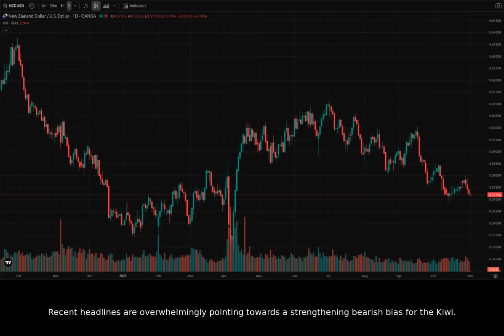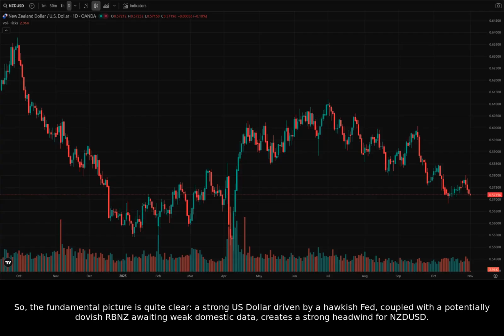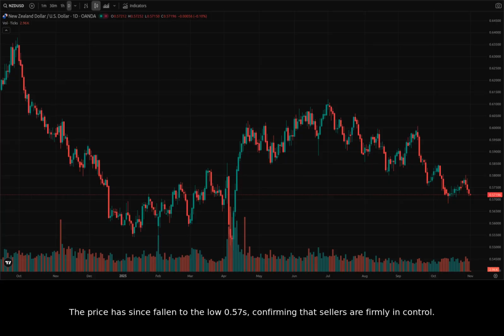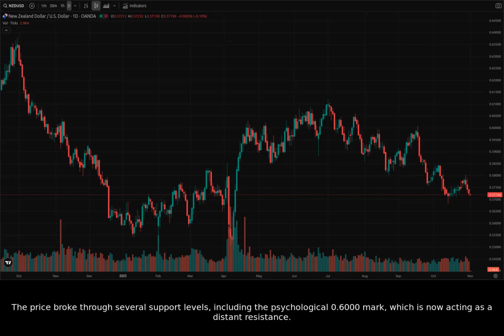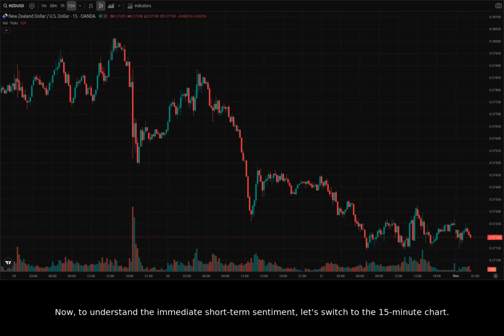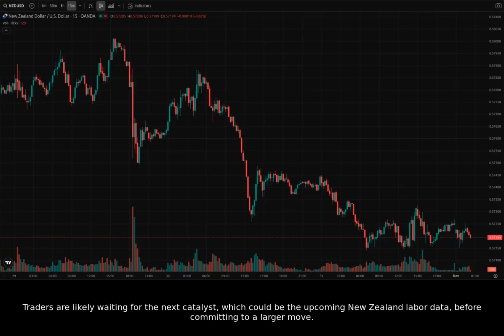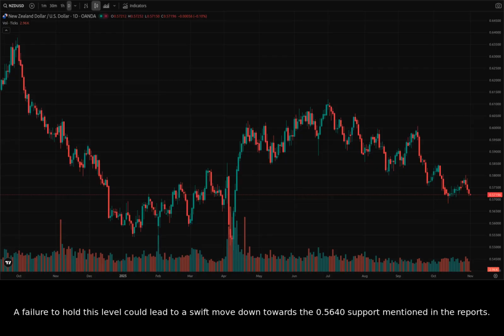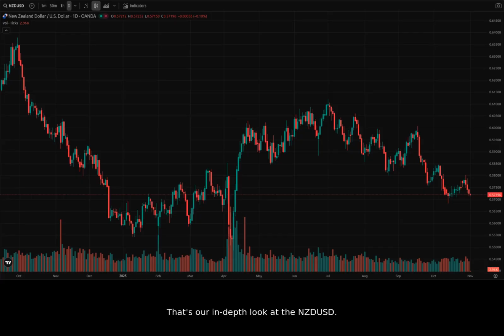NZDUSD Bearish Bias Confirmed? News and In-Depth Chart Analysis for the Kiwi! - November 03, 2025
Welcome to your in-depth analysis of the NZDUSD for November 03, 2025. In this video, we'll dive deep into the latest news and macroeconomic events shaping the direction of the New Zealand Dollar against the US Dollar. We'll explore the impact of the Federal Reserve's hawkish stance, the strengthening US Dollar, and the crucial upcoming labor market data from New Zealand that could dictate the RBNZ's next move.  Following our fundamental analysis, we will transition to a detailed technical breakdown of the NZDUSD charts. We'll examine the daily, hourly, and 15-minute timeframes to identify key trends, significant support and resistance levels, and critical price patterns that traders are watching. We'll connect the recent price action directly to the news events, showing how macroeconomic sentiment is being reflected in the charts and what that means for potential future movements.  Finally, we'll synthesize all this information to provide a clear, unbiased outlook for NZDUSD. We will recap the most important price levels to monitor, discuss both bullish and bearish scenarios with their potential likelihood, and outline what you should be looking for in the coming days and weeks. This video is your comprehensive guide to understanding where the Kiwi might be heading next.